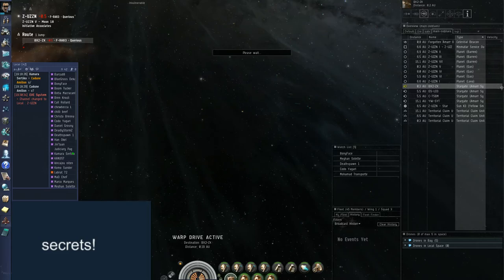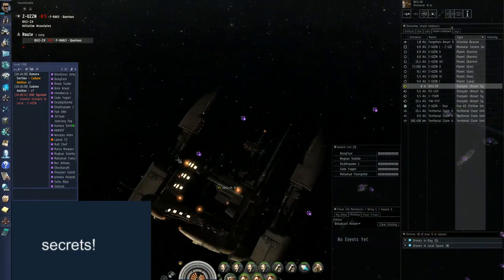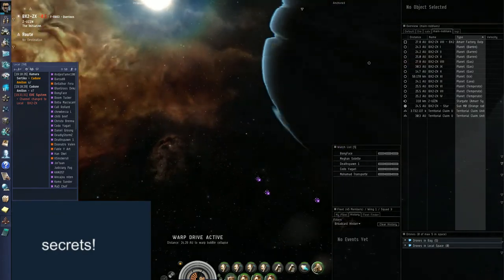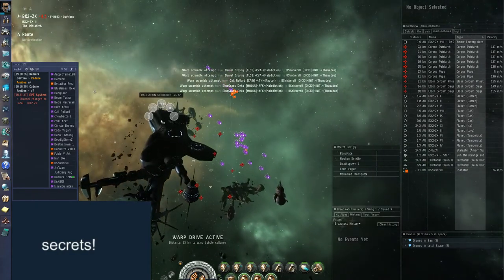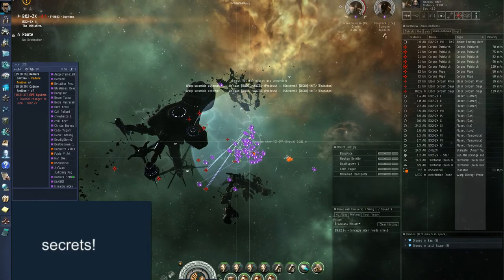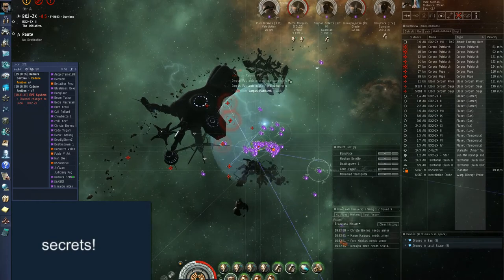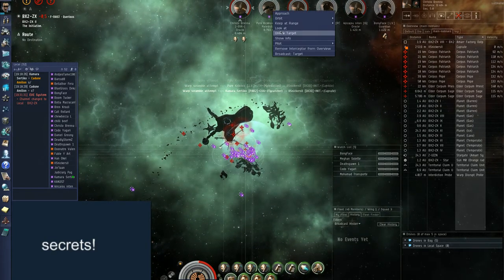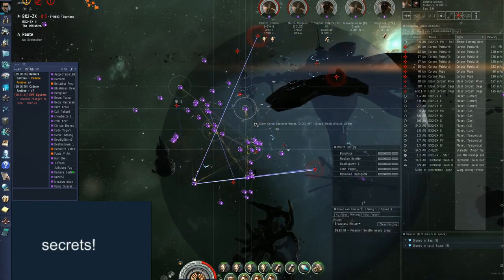Providence vs. ratting carrier (lol), BX2-ZX, 2013-05-23 (unedited)